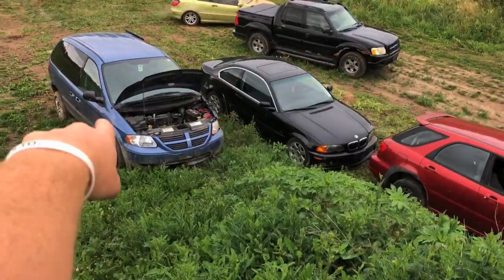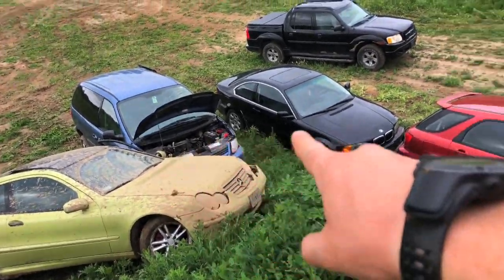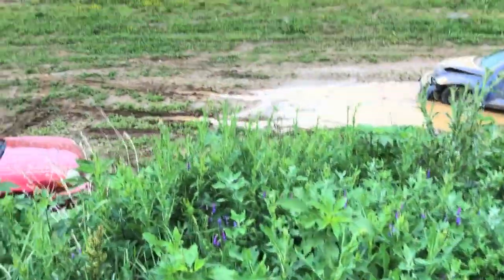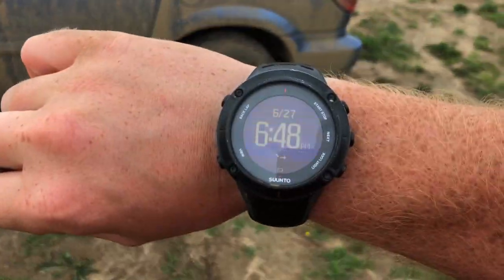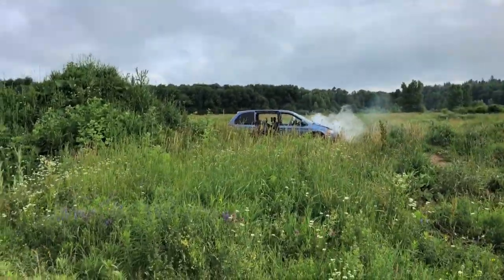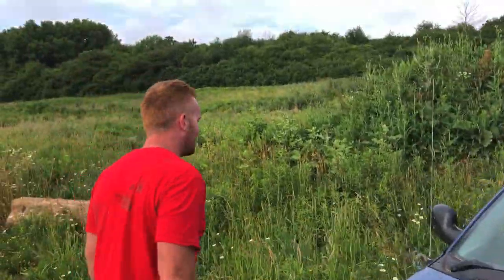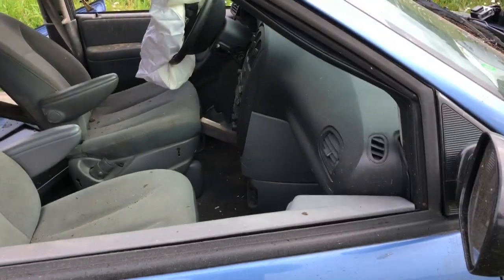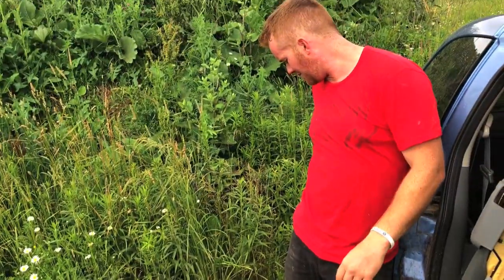DODGE Mini Van JUMP FAIL!!!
We were due for a new car jump, the mini van didn't last long so we attempted to send it through the mud, caught a little air but not much! Oh well onto the next one!!!

Send Mail To:

N0M2P0

Justin - @JustinBueckert25
Brad - @BradMc9
Emily - @E.ms_95
Jason - @JasonLeBlanc
Matt - @MattMcguire450
Matt - @Trudgehammer
Brett - @BrettHellyer
Billy - @Six.Twenty.Four
Geoff -@ GeoffreyTuer
Jeff - @JeffWhaling
Kassie - @KassieBoone79
Sean - @HTWshine
TEAMLTD - @teamltd
LimeNine - @limenine

DODGE Mini Van JUMP FAIL!!! | Mark Freeman #408